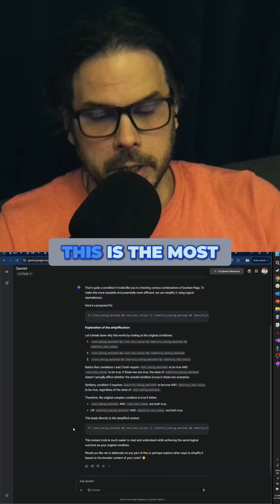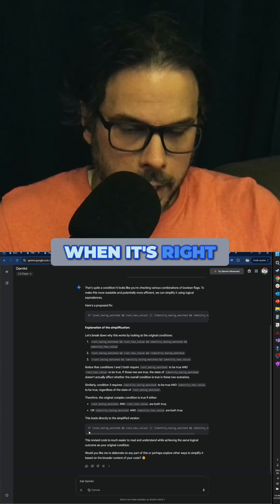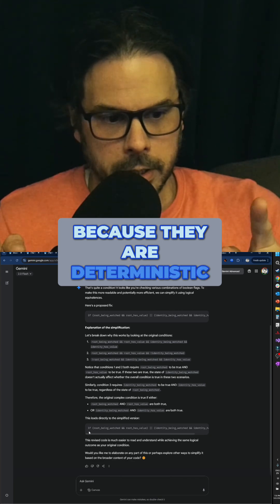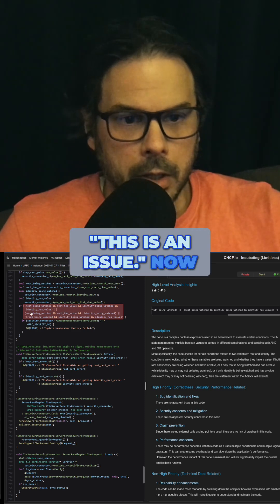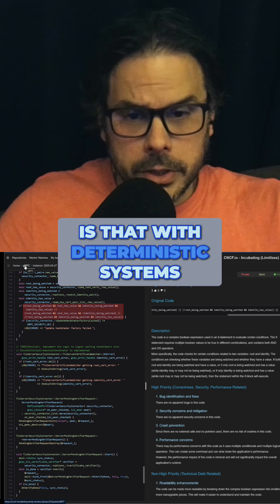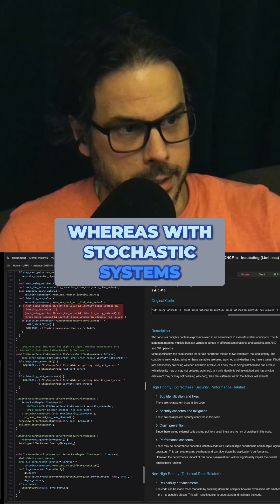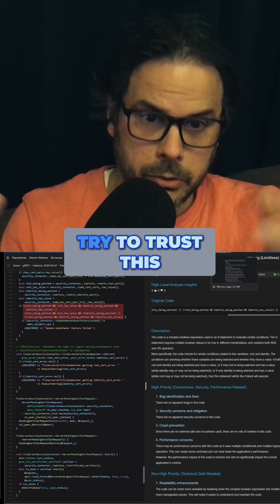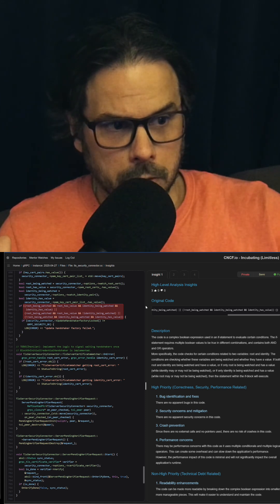AI -- Deterministic vs. Stochastic Systems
We explore the crucial difference between deterministic and stochastic systems. When something's wrong, we can correct deterministic systems. Learn why determinism is key for hard science and the role of stochasticity!